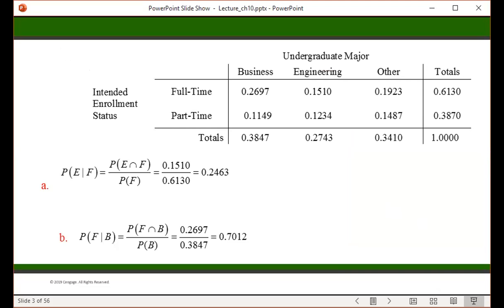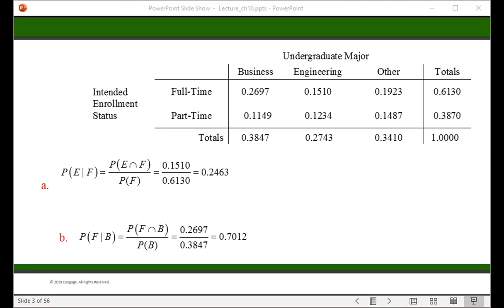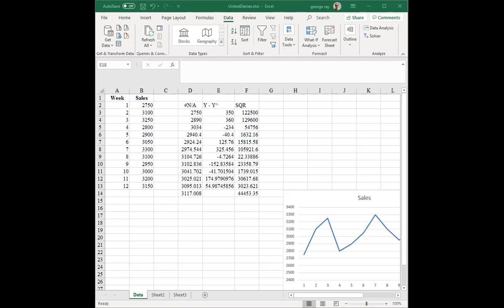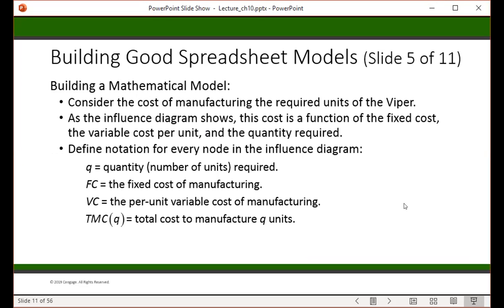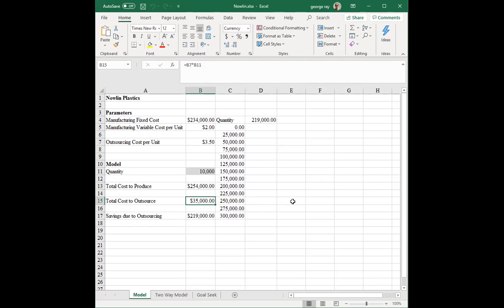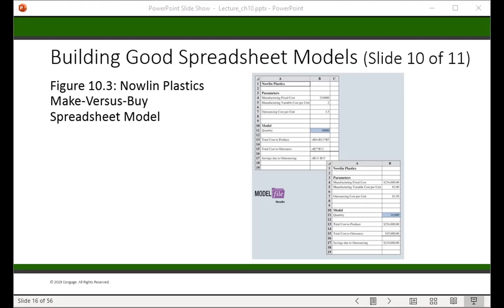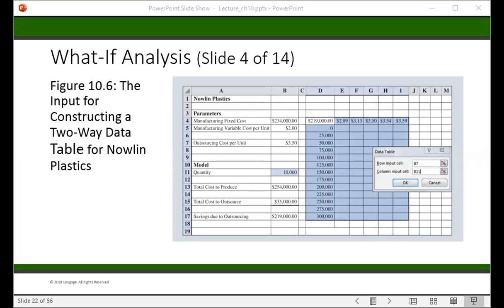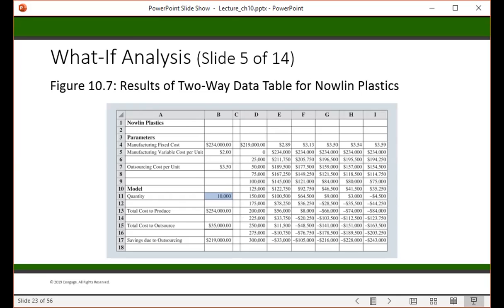Bus anl Ch 10a